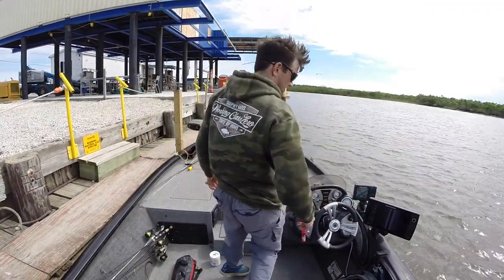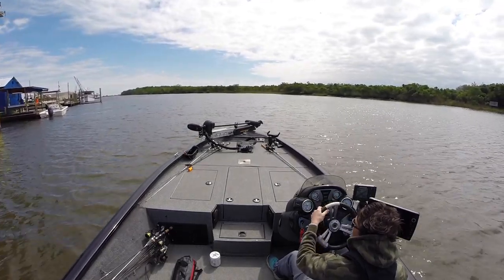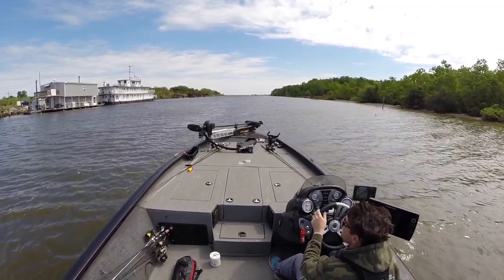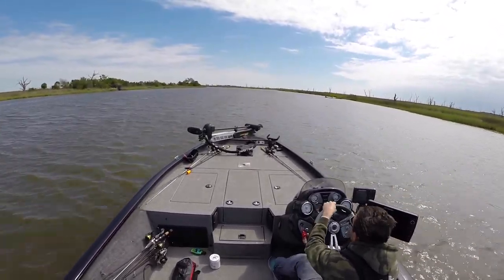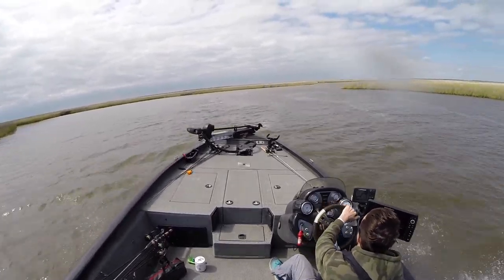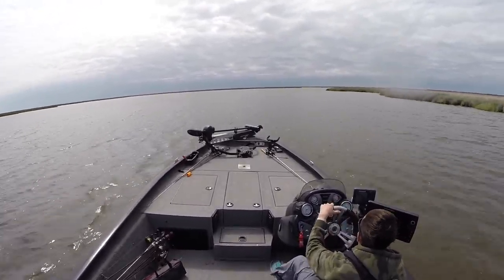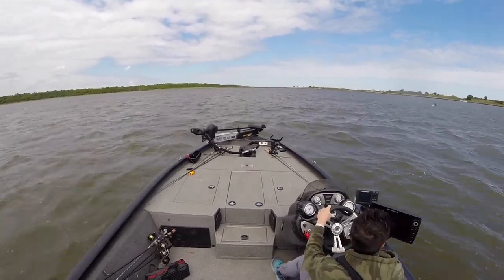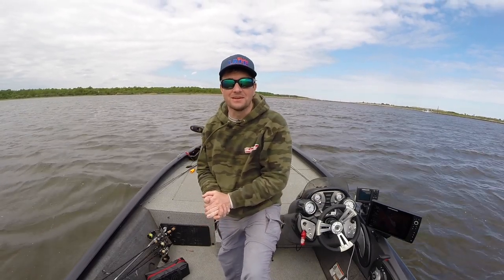How To Get Around The MRGO Rock Dam in Hopedale, Louisiana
Ever since the closure of the MRGO Rock Dam anglers have been faced with the challenge of going around it. Here are your options.

Get the map, KML file and more at the full blog post on my totally awesome

The Mississippi River Gulf Outlet (MRGO) forever changed Louisianas wetlands east of the Mississippi River when it was completed in the 1960s.

It also changed how quickly inshore anglers could access the "outside" of the marsh, providing the straightest possible route to the Gulf of Mexico.

But in 2009 the MRGO was permanently closed to shipping with the construction of a rock dam built in alignment with the natural ridge of Bayou La Loutre near Hopedale, Louisiana.

This once again changed the hydrology of the surrounding area, as well as how inshore anglers could navigate to their favorite fishing spots.

Traveling to the south side of the MRGO Rock Dam is a trip with more than a few turns and – typical of Louisiana's marsh – hazardous shallow water and blind turns.

In this video I show you how to get around the MRGO Rock Dam by way of Brady Lagoon, as well as other considerations to take on this eight mile journey.